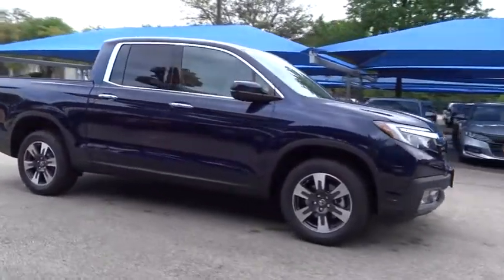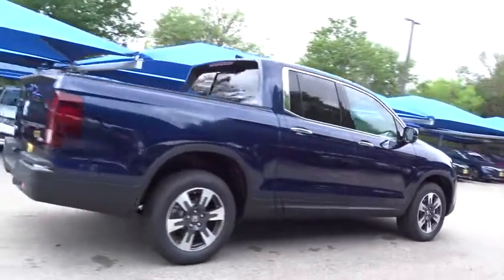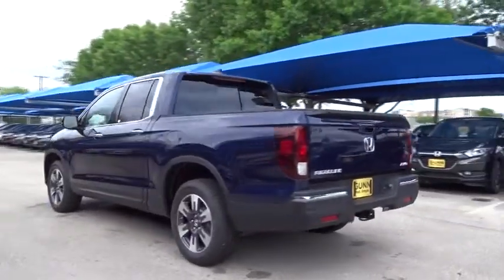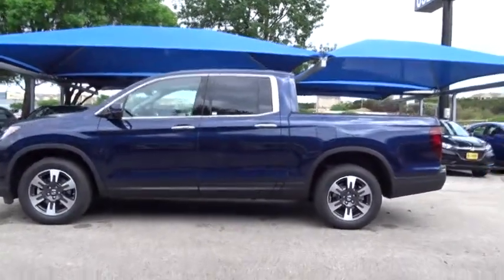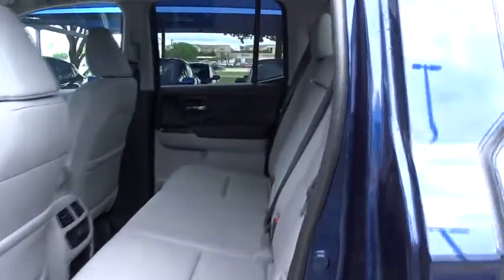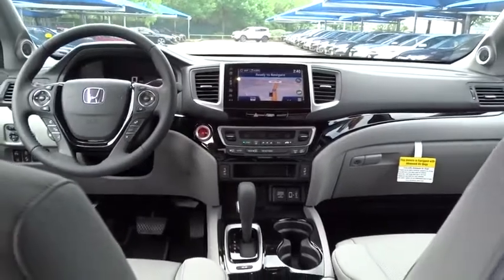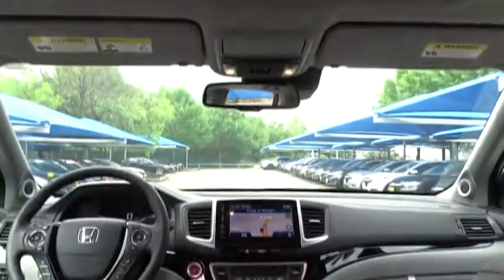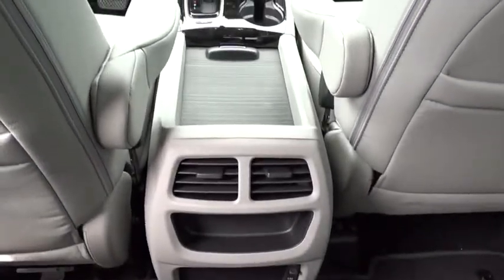2018 Honda Ridgeline San Antonio, Austin, Houston, Boerne, Dallas, TX H181309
2018 Honda Ridgeline

Gunn Honda
14610 IH-10 W

2018 Honda Ridgeline RTL-E Gray Leather.